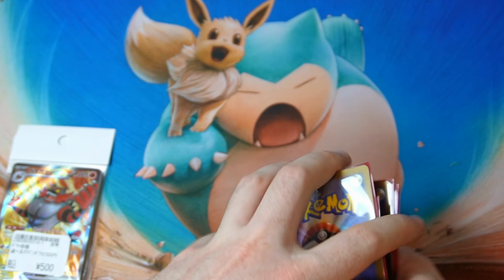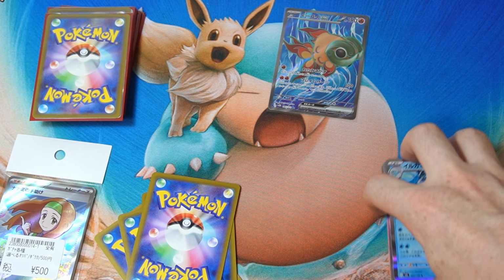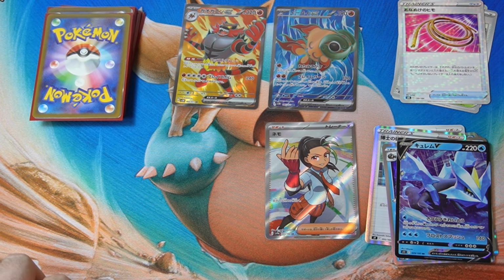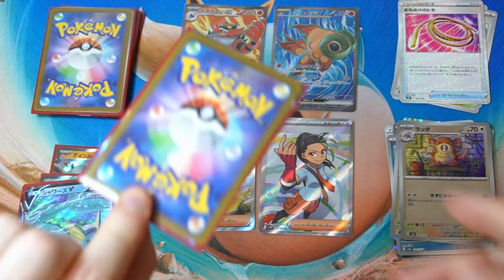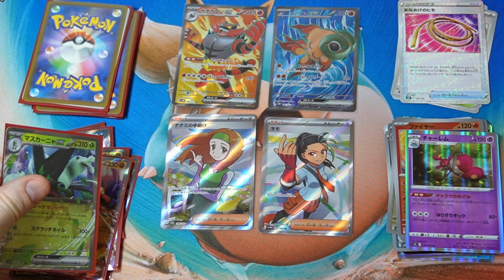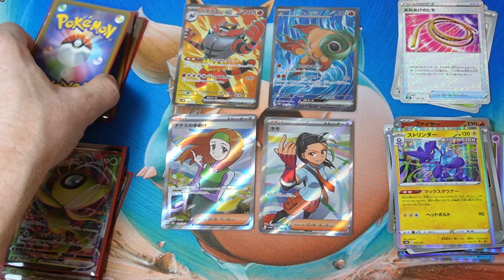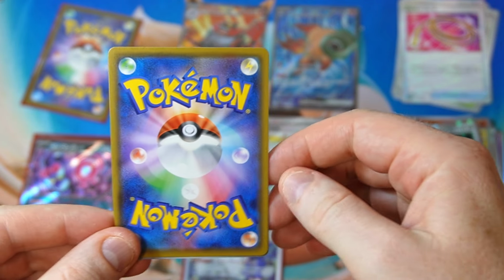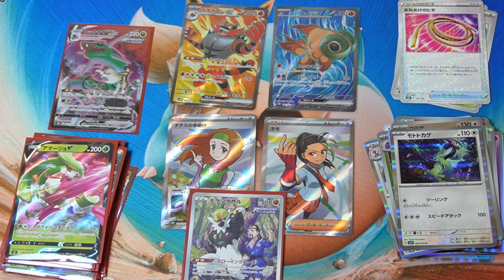Pokemon TCG Vending Machine Mystery Pack Opening 397!